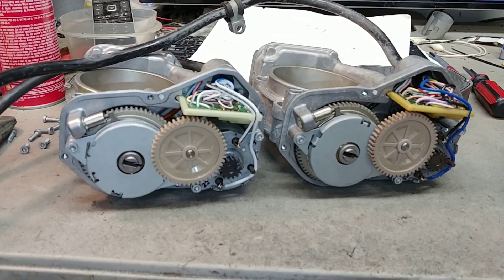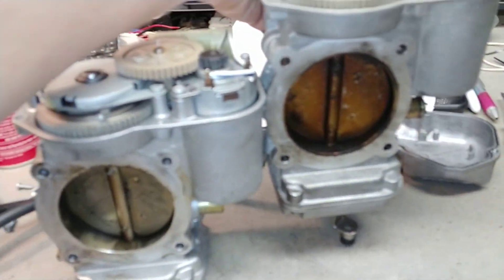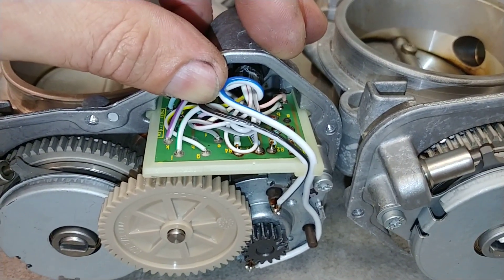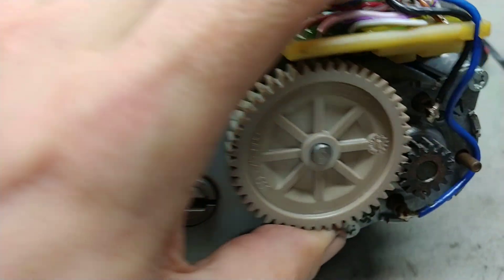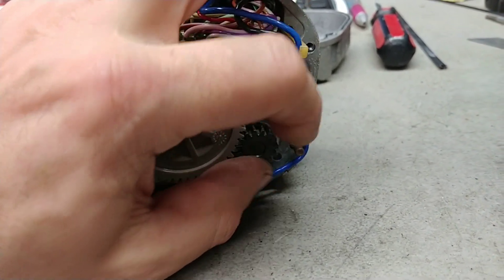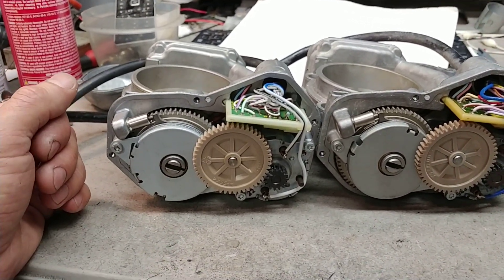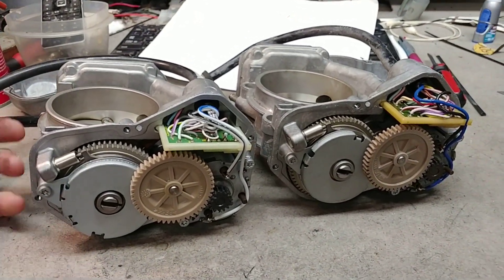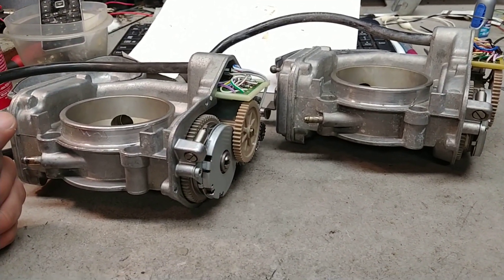Mercedes S600 throttles for Frank. First look.